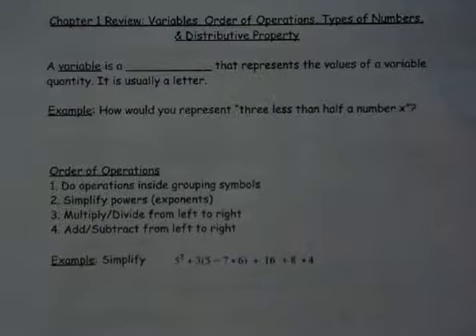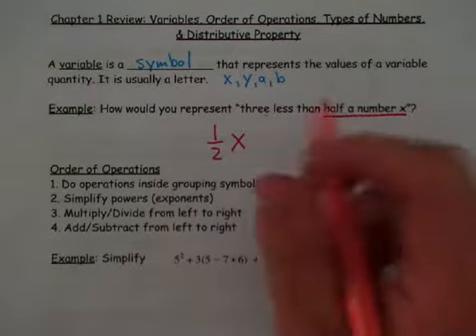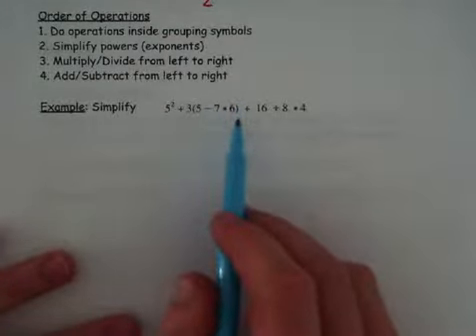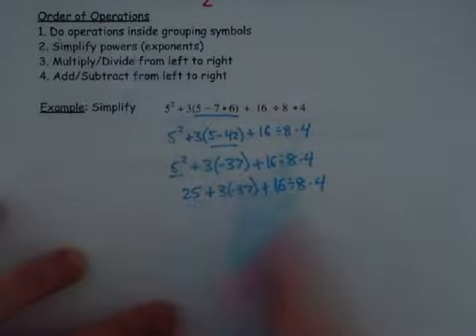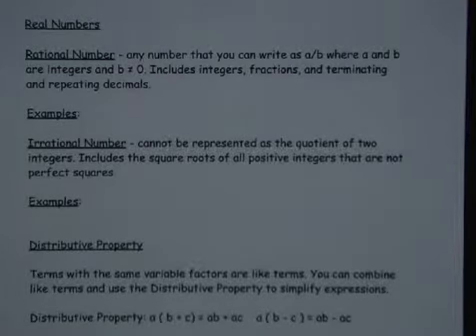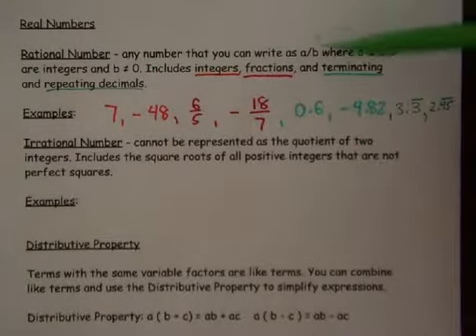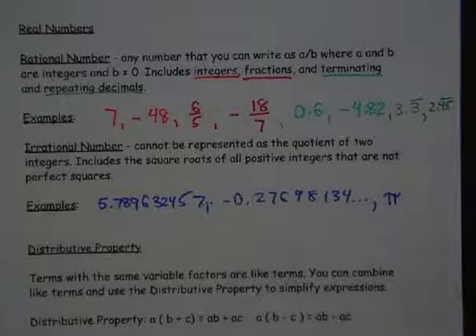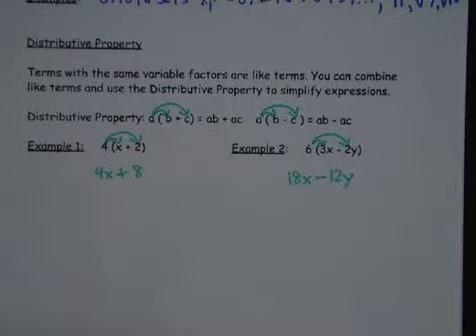1.1 - Algebra B Notes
Chapter 1 Review - Variables, Order of Operations, Types of Numbers, and Distributive Property